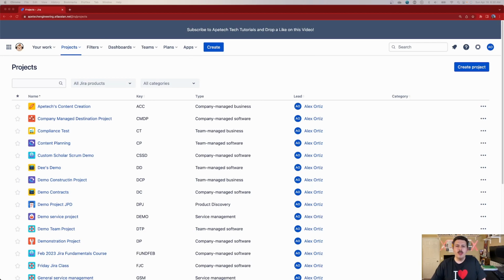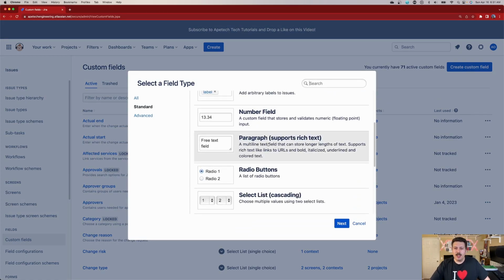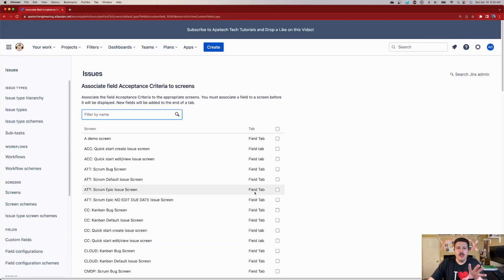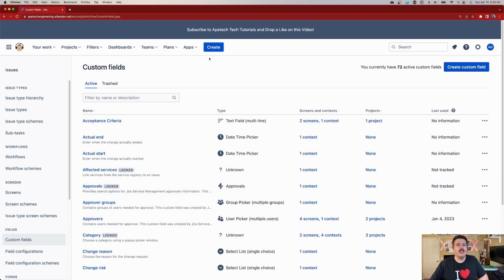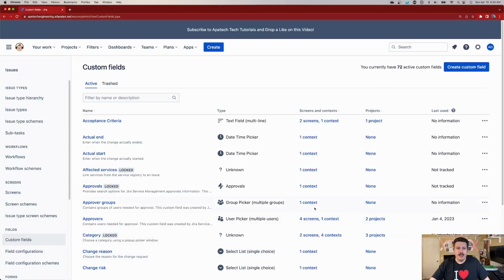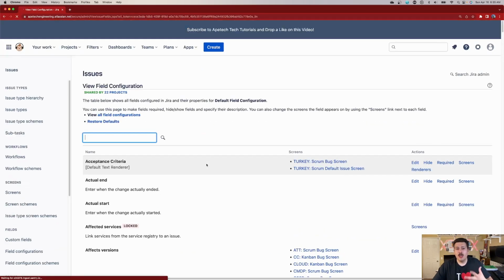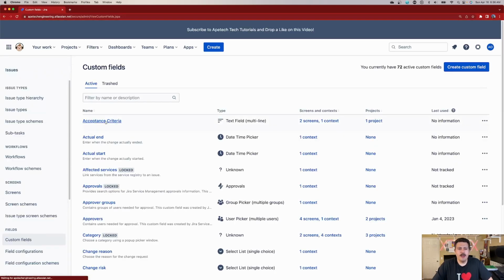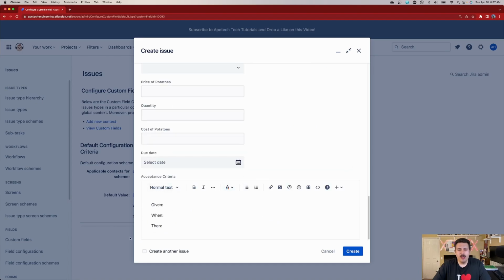How to an Add Acceptance Criteria Field in Jira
Follow the steps to add acceptance criteria and help your team be more productive. Make it clear to them what they need to do.